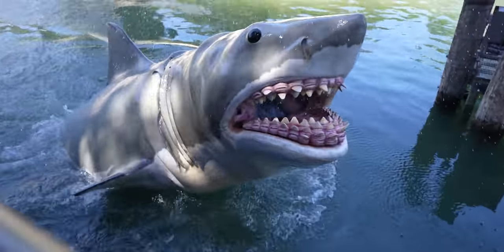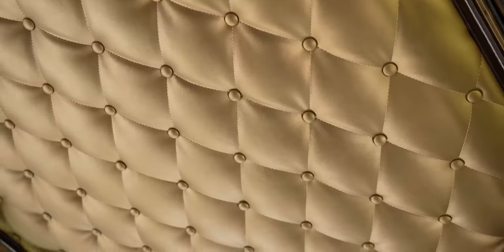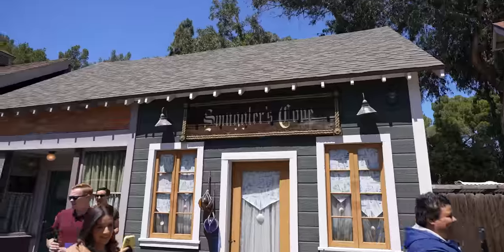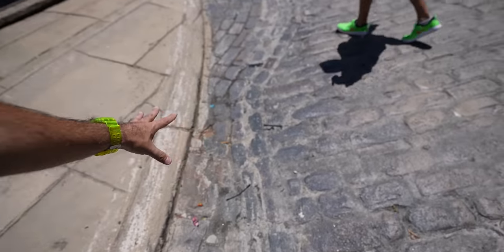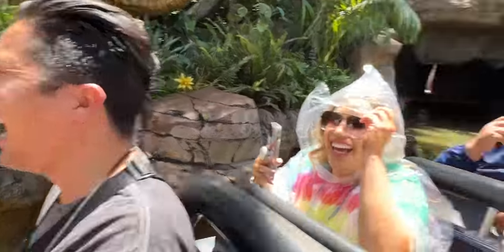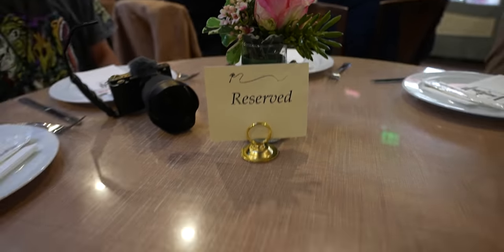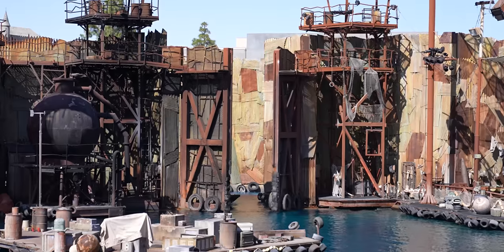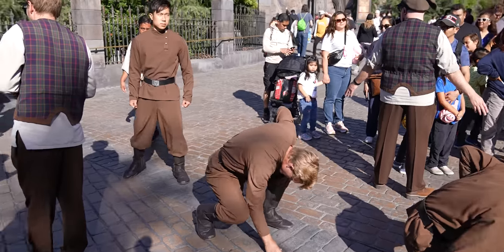We Experienced a VIP Tour of Universal Studios Hollywood: Was It Worth It?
or text ORDINARY to 500-500 to get started with Audible.

We finally got to do something that we've always wanted to do - go on a VIP Tour at Universal Studios Hollywood! Join us as we show you what the Universal Studios VIP Experience is like including a private tour of the Universal Studios Hollywood famous backlot, front of the line access to all the rides, and free food! Is it worth it? How does it compare to the VIP Tour experience at Disneyland? Watch to find out!

00:00 Welcome to Universal Studios Hollywood
00:39 Checking in for the Universal Studios VIP Experience
03:50 Private Studio Tour
04:59 Back to the Future Lyon Estates
05:53 Old West
07:43 Jaws
11:04 Little Europe
13:22 War of the Worlds
16:18 Jurassic World - The Ride
20:19 VIP Tour Lunch
22:35 Meeting Snowball from The Secret Life of Pets
25:08 WaterWorld
28:17 Thoughts about the VIP Tour at Universal Studios Hollywood
29:15 The Wizarding World of Harry Potter

Music used in this video:
"Golden Crates" by Dusty Decks
"Another Side of You" by House Of Say
"Cartagena" by Bonsaye